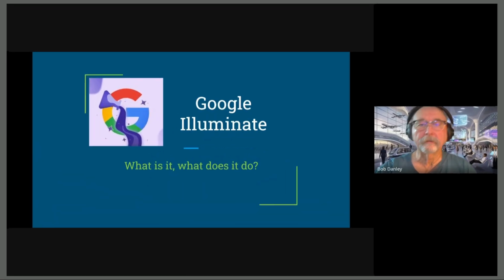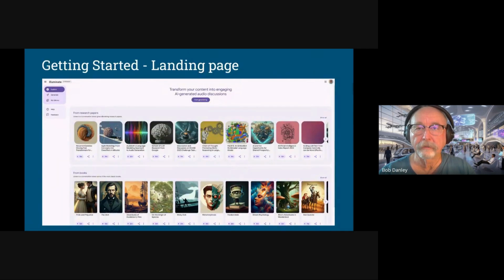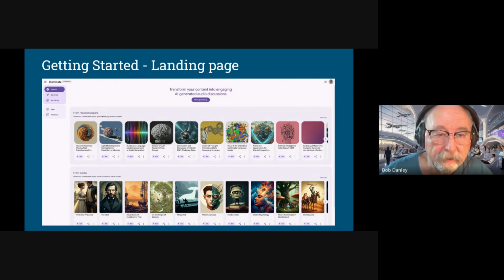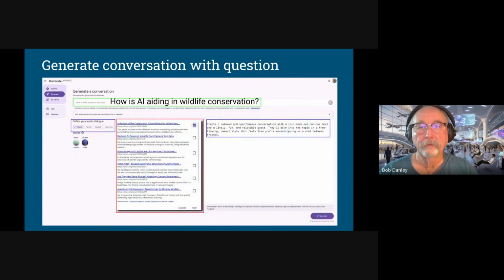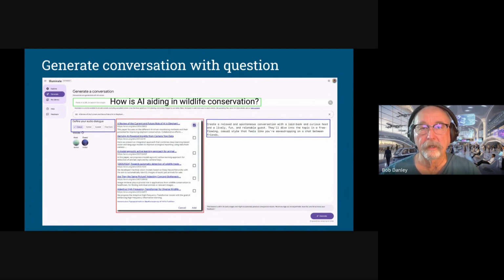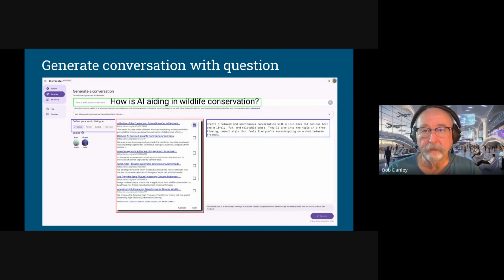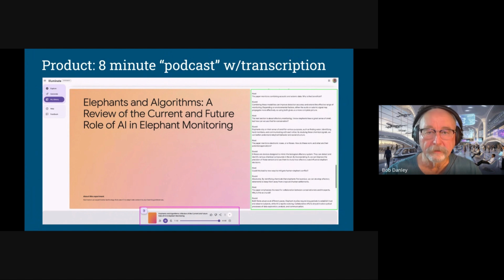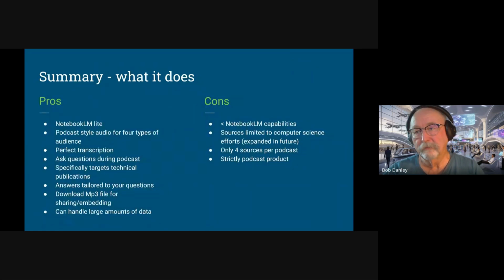How to use Google Illuminate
Presented by @OpticsOnOrganisms , Google Illuminate is an experimental technology from Google Labs that uses AI to adapt content to a user's learning preferences by generating interactive podcasts.

The tool primarily targets academic and technical publications, converting them into conversational audio. A user can initiate a session by either exploring pre-existing "illuminated" topics (e.g., a five-minute audio summary of Pride and Prejudice) or by generating new content.

To generate, a user types a question or provides up to four sources. The AI-generated voice and presentation style can be tailored to different audiences. The available modes include "casual," "formal," "guided," and "free form."

The primary output is a podcast-style audio file, accompanied by a complete and reportedly perfect transcription.

A key feature is the ability for a user to pause the audio at any point by clicking a "hand" icon and ask a follow-up question. The system provides an immediate, context-aware response before resuming the podcast.

Example Use Case: Bob Danley demonstrated the tool by asking, "what role AI has in elephant conservation." Illuminate provided relevant sources, and after selection, it generated an eight-minute podcast on the topic.